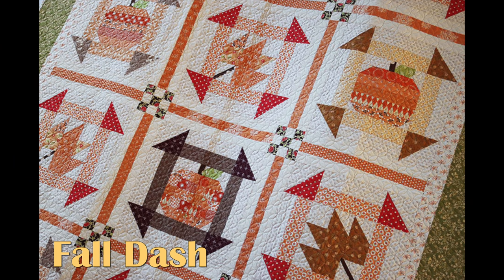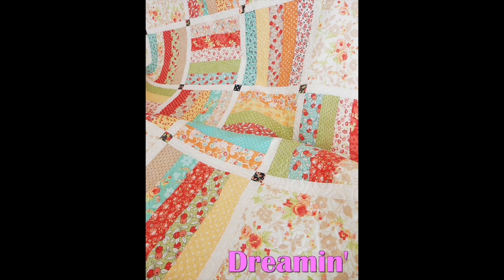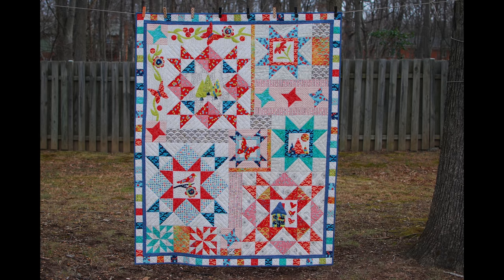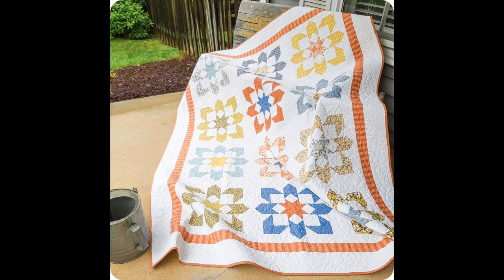Episode 39: Pat Sloan "The Voice of Quilting"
Quilter extraordinaire Pat Sloan joins Sherri and Chelsi on today's episode to share her quilting journey. Pat discusses how she was first introduced to quilting through a friend, the early days of internet radio and podcasting, and she also shares her experience of breaking both of her wrists during the pandemic while continuing to produce quilting content on her YouTube channel. Pat also talks about her great Facebook community and shares her story of taking inventory of her quilts. Thank you Pat for sharing your Quilting Life with us today!

Fall Dash (Quilt on the Wall)

Dreamin' (Quilt on the Table)

Pat Sloan's Holiday Celebrations book